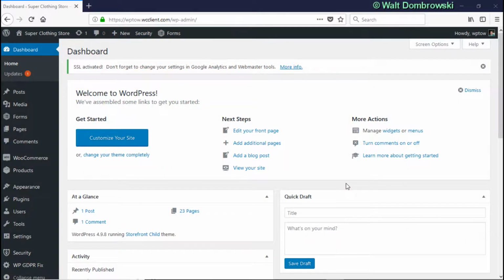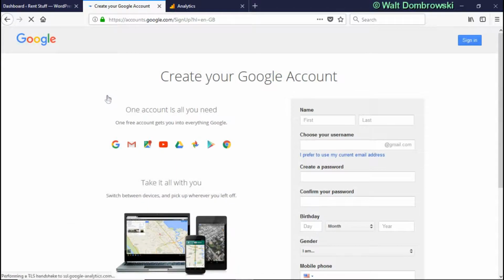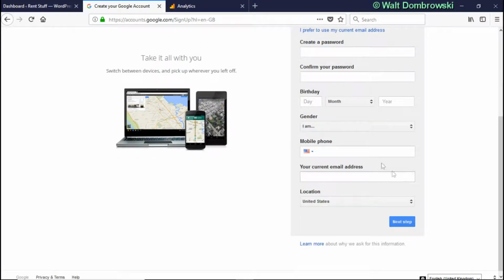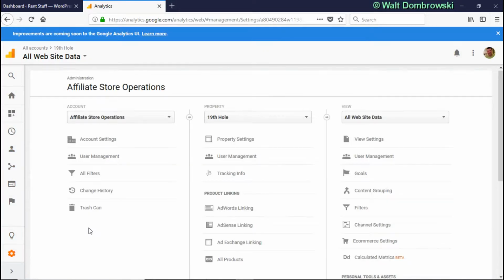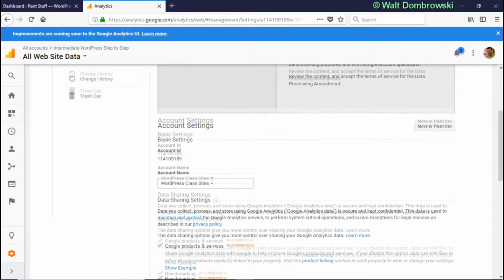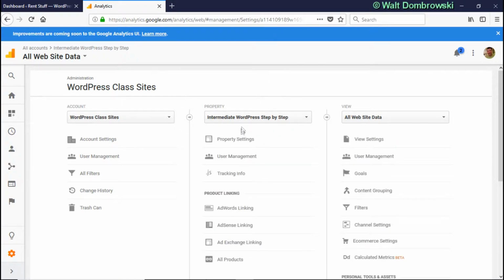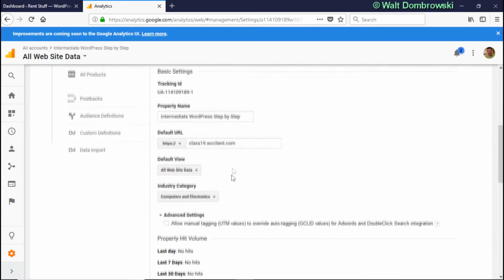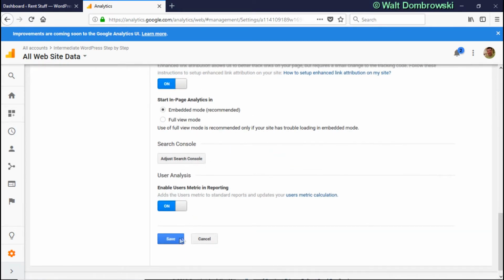WordPress Tip of the Week - Week 47 - Installing Google Analytics - Part 1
In this video, we begin a 2 part series on Google Analytics.  This week we signup for Google Analytics.